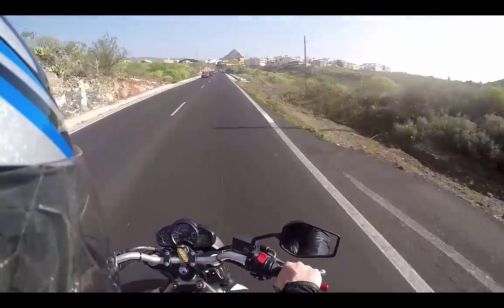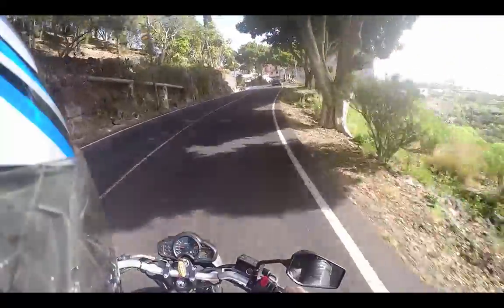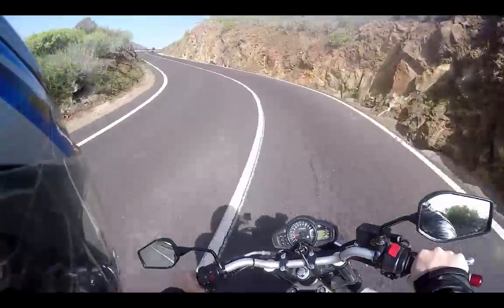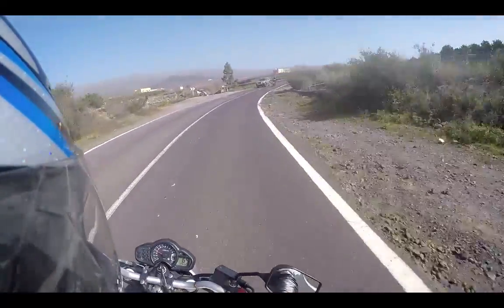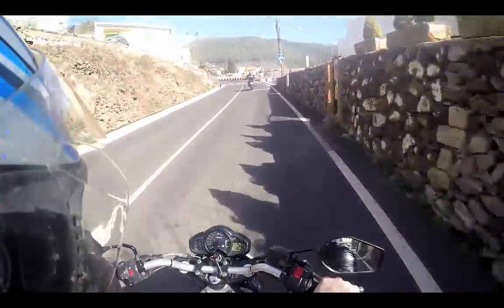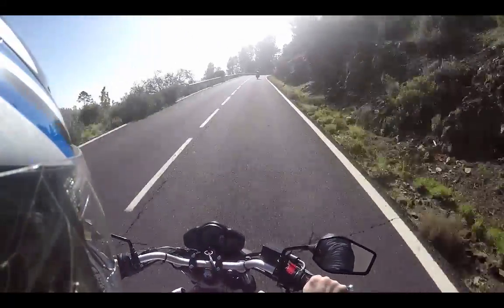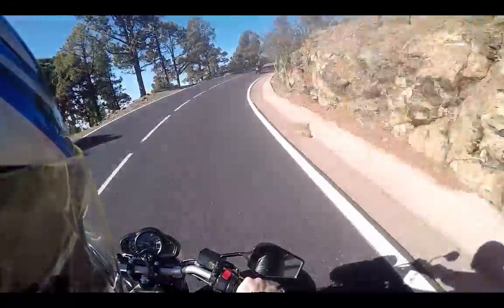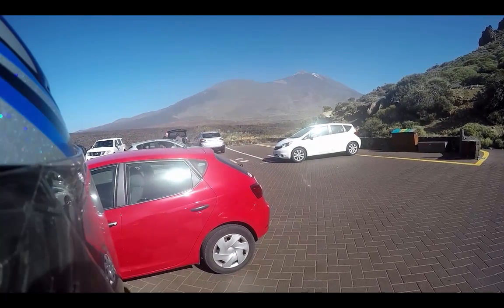Suzuki Gladius - Arona to Mt. Teide Tenerife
Experimental Go Pro coverage on Helmet side mount. This is the road from Los Cristianos up to Boca Tauce.